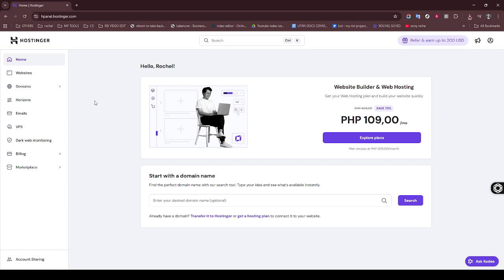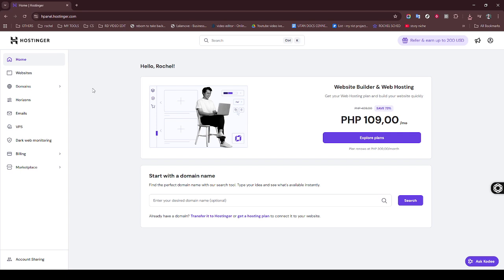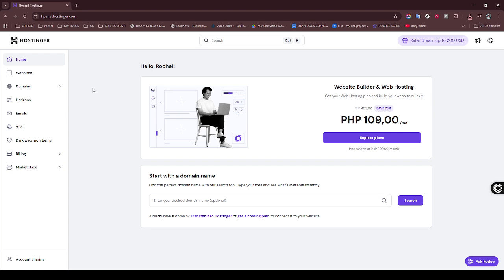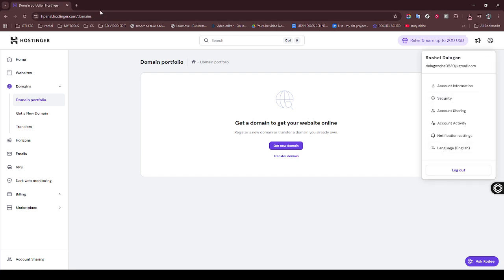How to Duplicate Website in Hostinger Website Builder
Learn how to quickly duplicate your existing website in Hostinger Website Builder. This 2025 guide walks you through cloning your site for testing, redesigning, or creating multiple versions without starting from scratch.